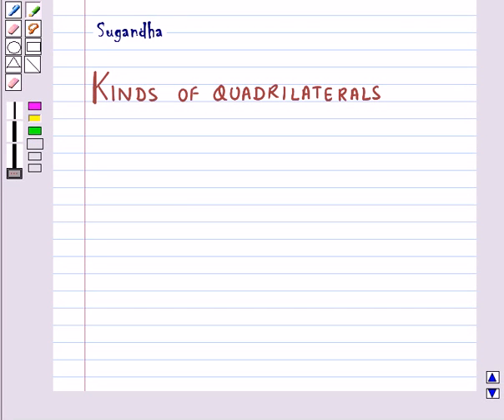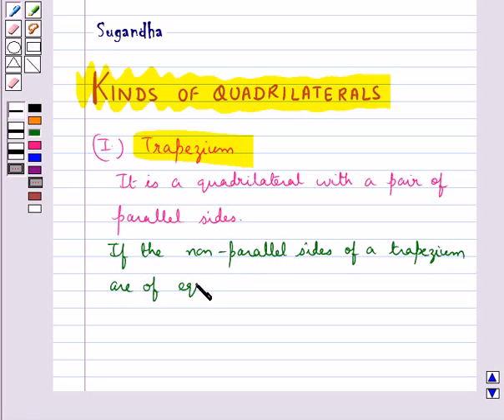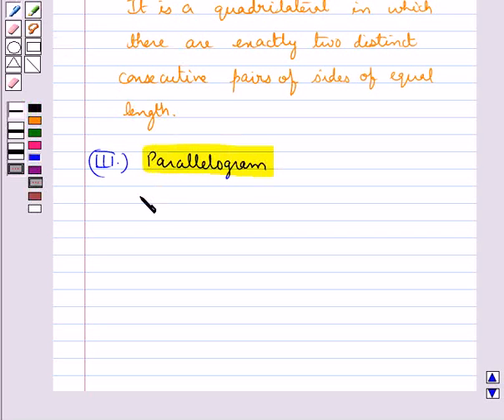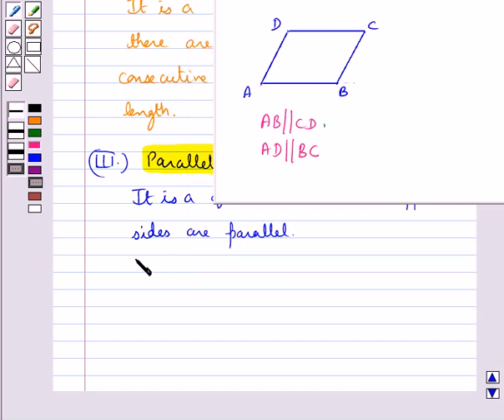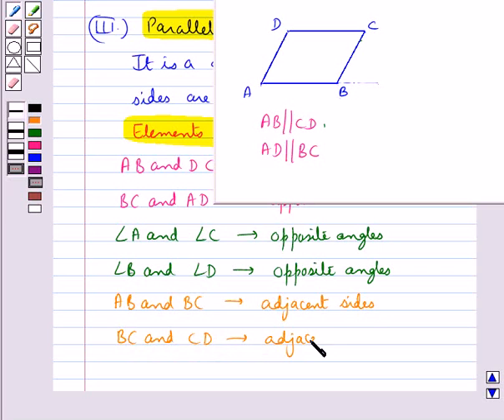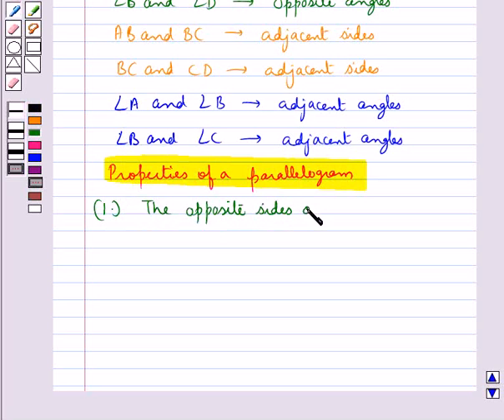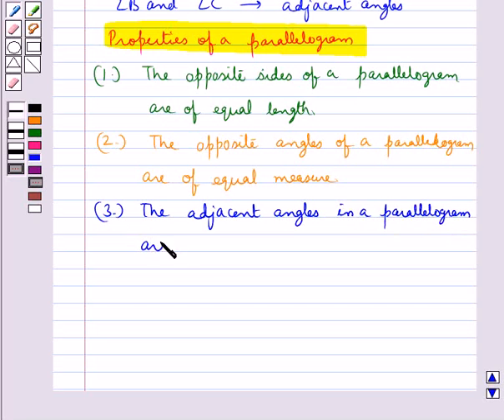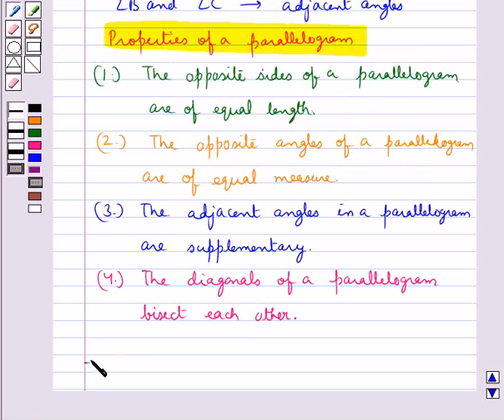Maths VIII NCERT 2008 3 KC2